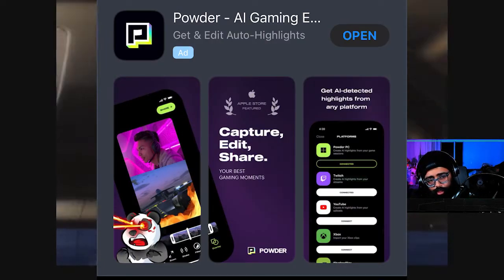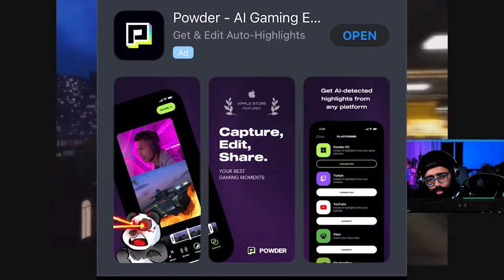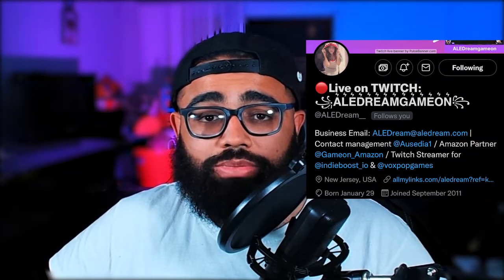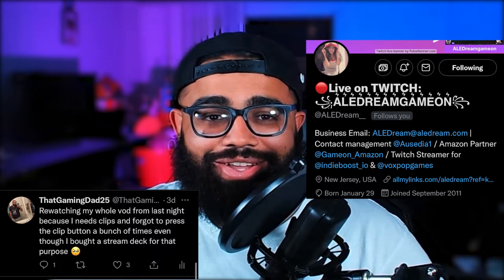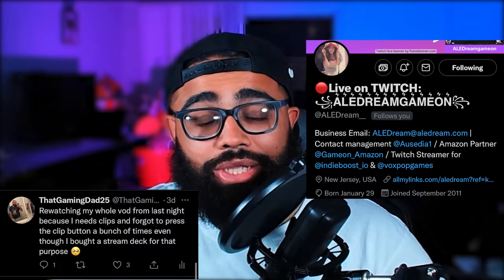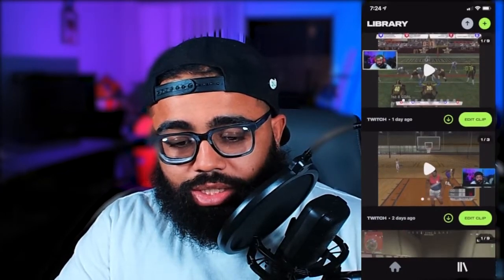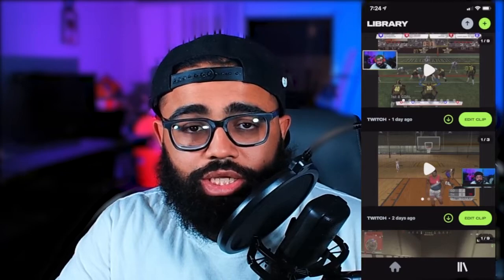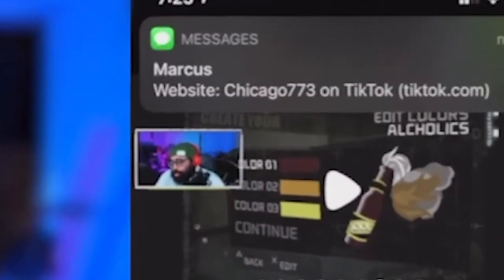This App Automatically Clips Your Stream! On Youtube and Twitch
In this video i go over how to use the Powder app that automatically makes clips of your streams and allows you to edit them all from your phone. It is super easy to use and makes life so much easier

💬 Any questions?